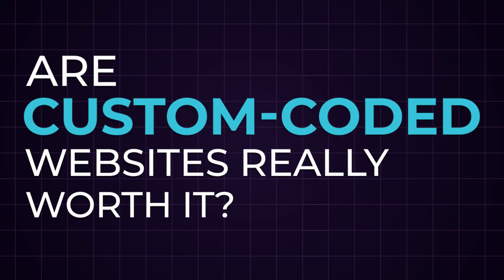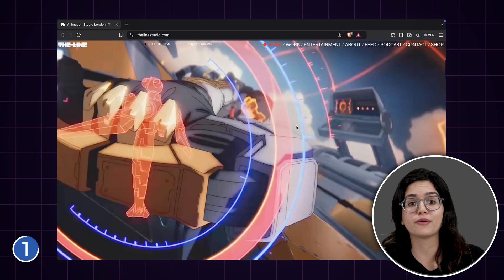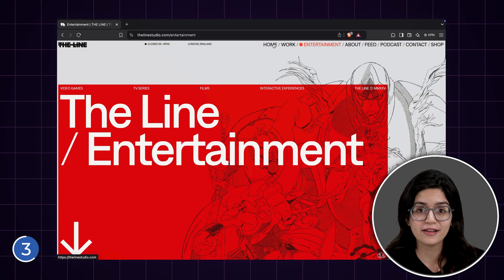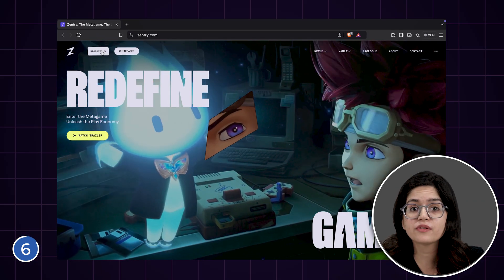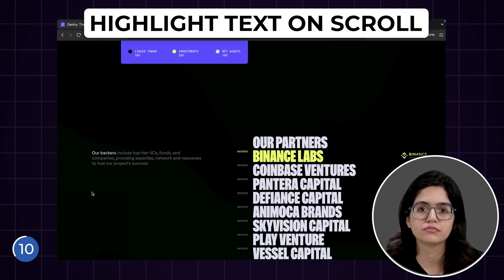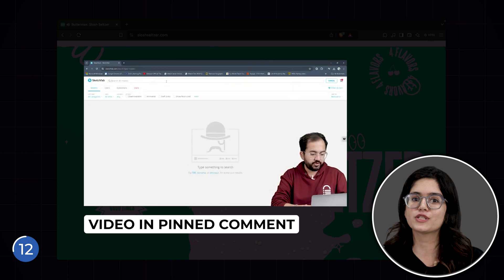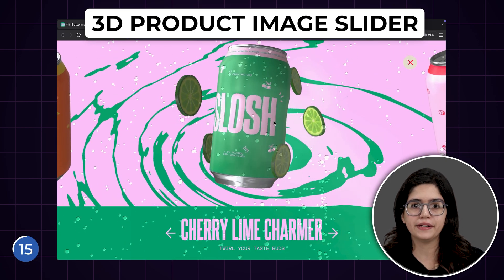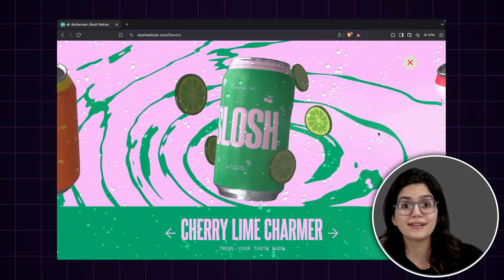How hard are Web Animations (Tier List)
⭐ Giveaway: Our 100% FREE plugin makes any site 3X faster In this video, we’re putting Elementor to the test against high-end custom-coded websites. I’ve handpicked three stunning sites packed with advanced animations and interactivity, and I’ll be ranking them based on how difficult they are to recreate using Elementor — without custom coding. From smooth preloaders and scroll effects to complex 3D interactions, I’ll break down which effects are easy to build, which require workarounds, and where custom code becomes unavoidable.

Can Elementor get you close to a fully custom-built experience? Watch as I demonstrate how to recreate some of these effects with Elementor and link you to step-by-step tutorials. And if you’re serious about pushing your WordPress designs further, I’ll also share some tools and tricks to help you achieve high-end animations without breaking the bank.

00:00 How difficult it is to create this web design animation!
00:44 TheLineStudio website
02:29 Zentry website
04:51 Sloshseltzer website